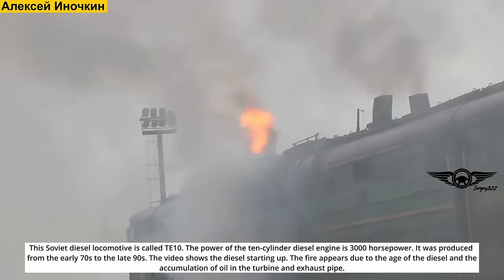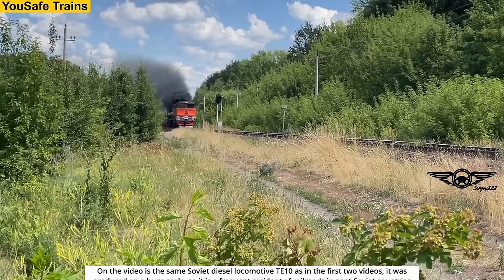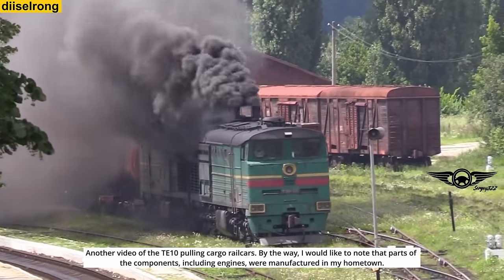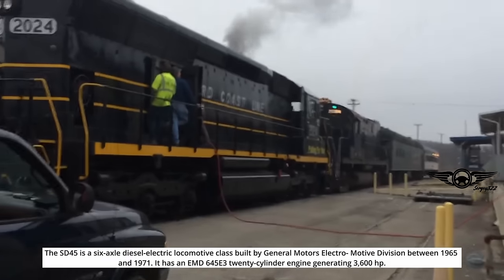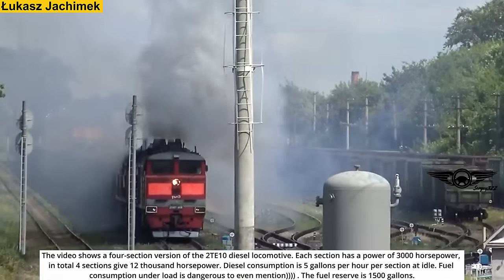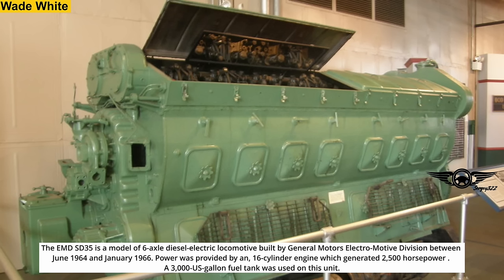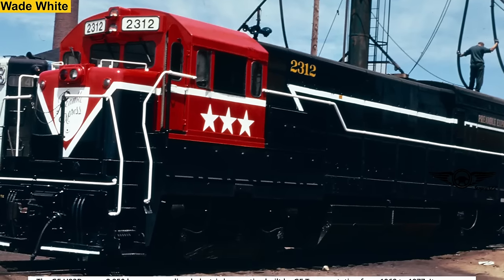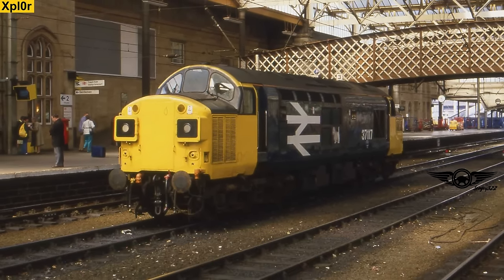Wild Old DIESEL LOCOMOTIVE Engines Cold Start & EPIC PULLS.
*Special thanks to these authors for the provided material. Support them with Likes and Subs!!!*

Dear viewers, if you own the copyright to any video posted on the channel, and you are against placing your videos on the list, and if you want to see your video in the compilation please write us: